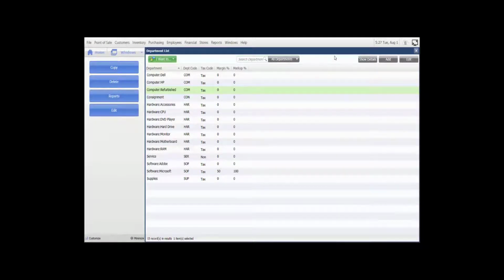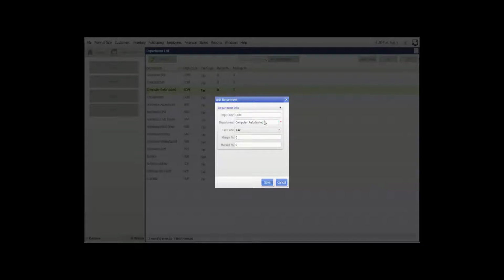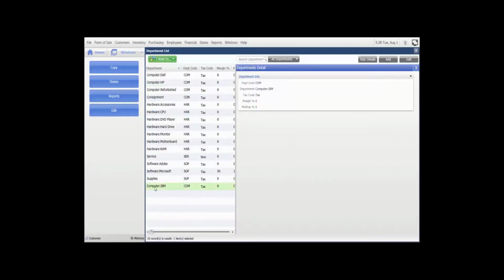How to Copy a Department Record in QuickBooks Point of Sale v19 (Step-by-Step Tutorial)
In this video of the QuickBooks Point of Sale Department playlist, titled "QuickBooks Point of Sale v19: Copy A Department Record," viewers are guided through the simple process of duplicating an existing department record within QuickBooks Point of Sale version 19. This tutorial is crucial for users looking to streamline their POS setup and maintain consistency across departments. The video emphasizes the importance of a well-organized department structure as the foundation for efficient store management and smooth daily operations.

Ideal for retailers and QuickBooks POS users aiming to organize inventory by departments and streamline pricing, sales, and reporting processes.

Minding My Books: Honest QuickBooks Advice from Certified Experts You Can Trust

Minding My Books Delivers Top-Rated QuickBooks Solutions Tailored to Your Needs
2. QuickBooks Data Migration Services
4. QuickBooks Setup and Integration Service

Canadian Business Owner Using QuickBooks?